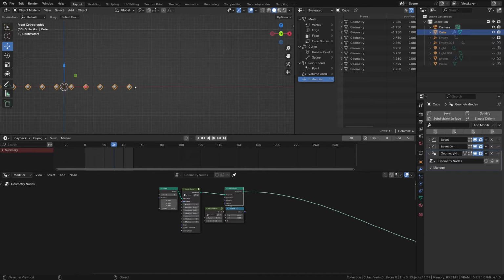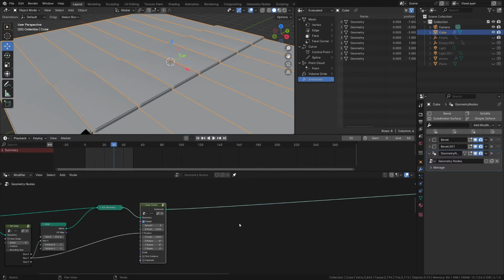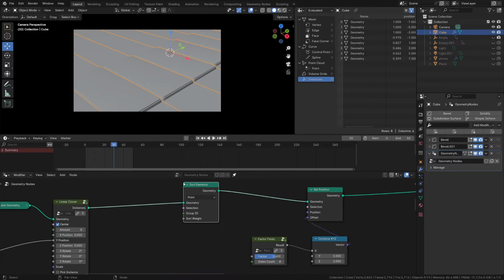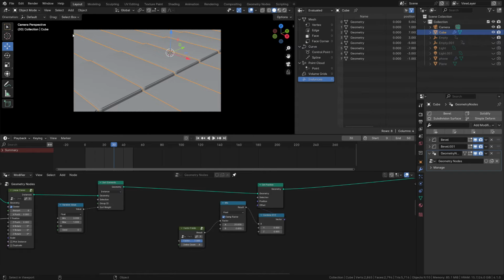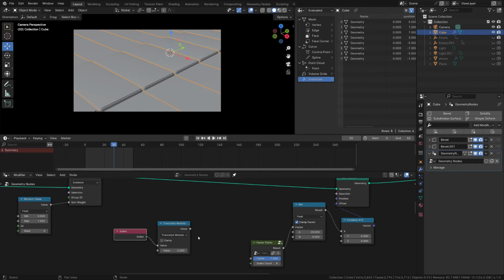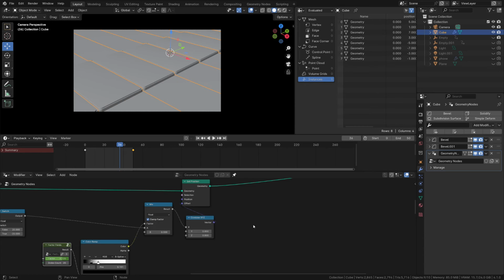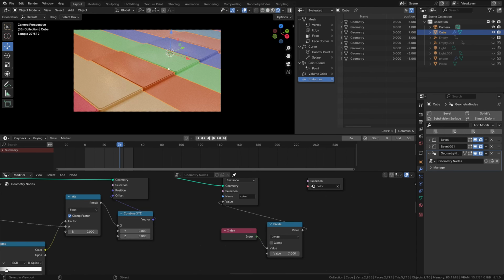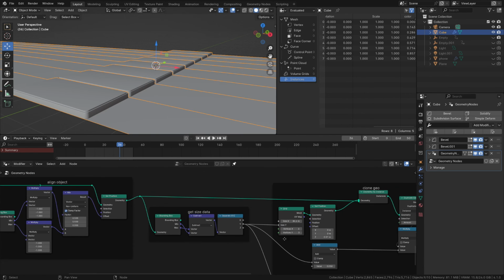Motion Graphics With GeoNode 2 || Blender Tutorial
This is a 2 lesson on basic animations for creating motion graphics. In the last lesson, I showed the work of the proximity node, which creates a spherical field.
In this lesson, I want to touch on sequential animation. I will use the field factor.
At the beginning, I will use my own set of nodes, and at the end I will show you how they can be replaced.

00:00 Main Tutorial
06:00 How to replace my node groups.